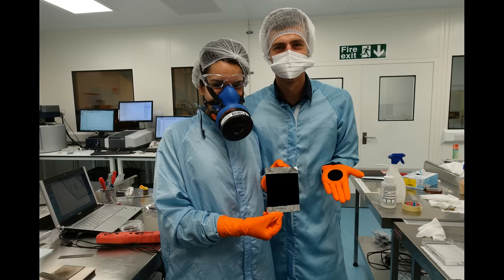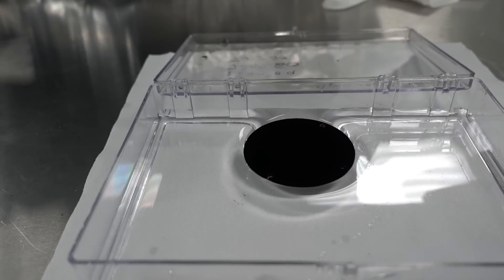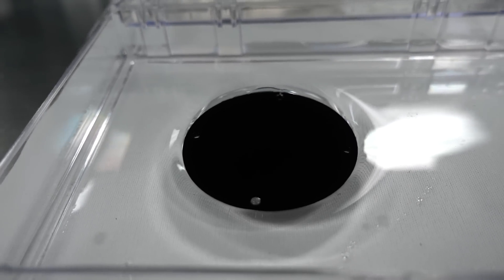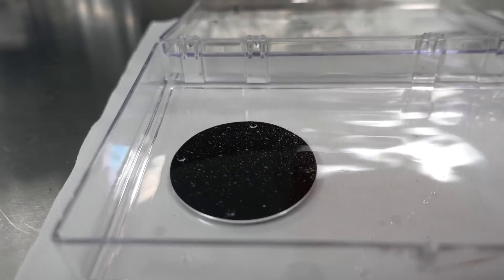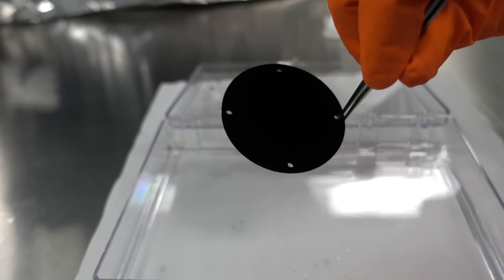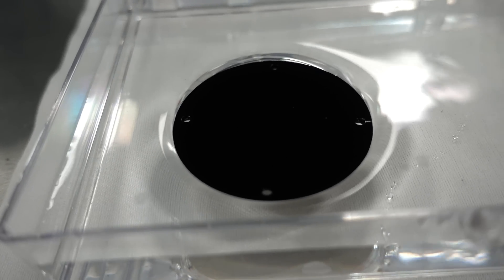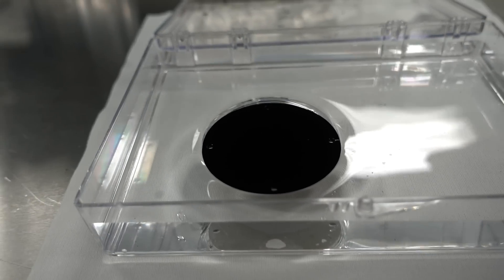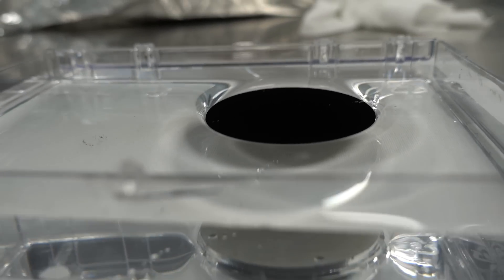How is it possible to make a flat disk of aluminium float on water?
Here's a fun video showing the effect of the ultra low surface energy, Vantablack S-VIS coating on a plain aluminium disk when it's dropped in a pool of water. The coating's low surface energy combined with the area of the disk helps to give it positive buoyancy. Normally, as aluminium is far more dense, it just sinks in water!